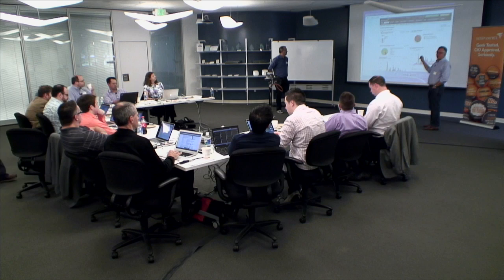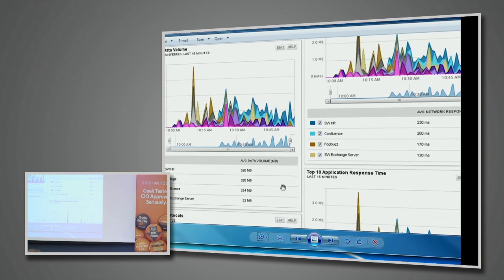SolarWinds Deep Packet Inspection Discussion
SolarWinds provides IT management solutions for networks, servers, applications, storage & virtualization. We offer free software trials & provide continued support in our community, thwack. Recorded at Networking Field Day 6, September 12, 2013. Presenter: Denny LeCompte, SVP Product Strategy, SolarWinds, @dclecompte